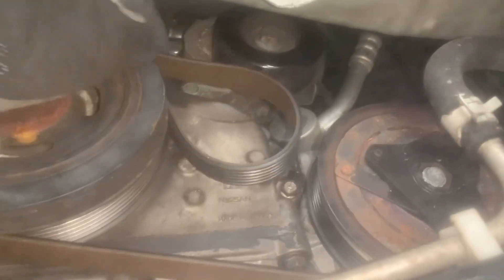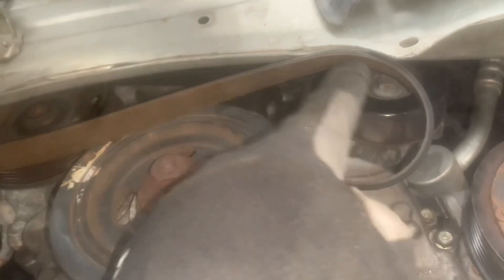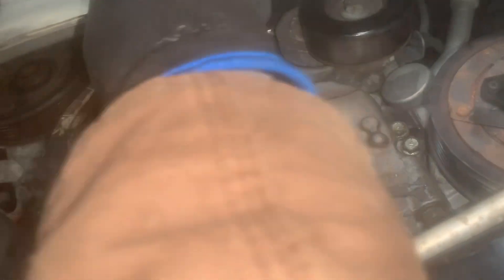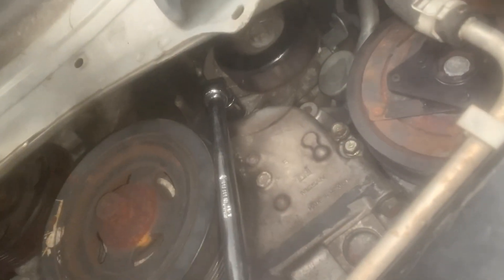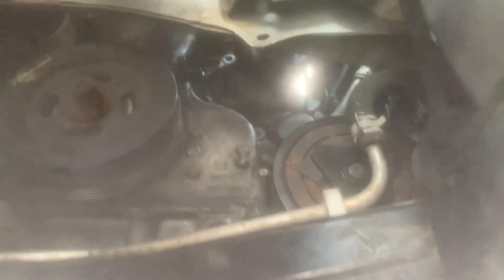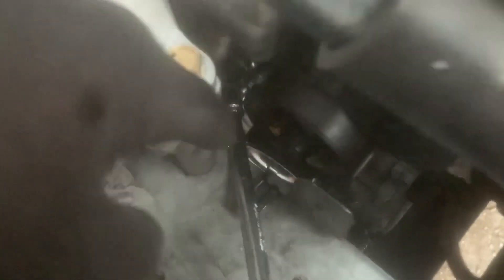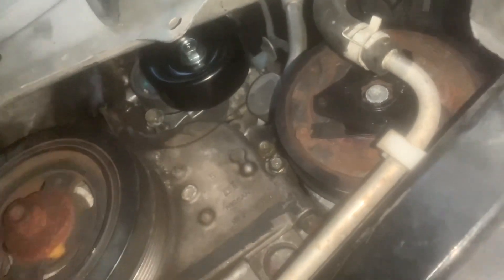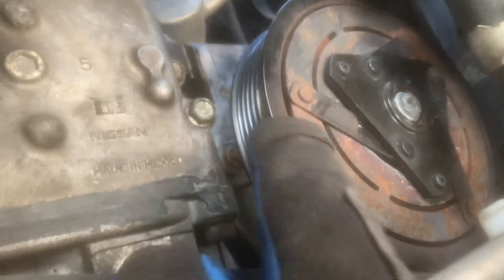How to Replace Belt AND Tensioner on Nissan Altima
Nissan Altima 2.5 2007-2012